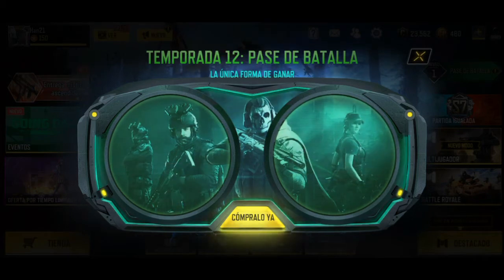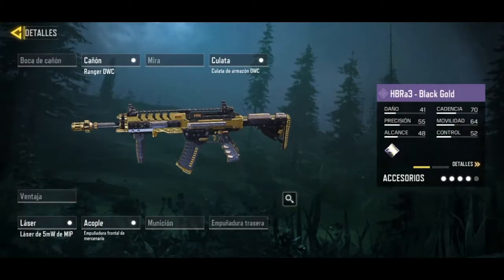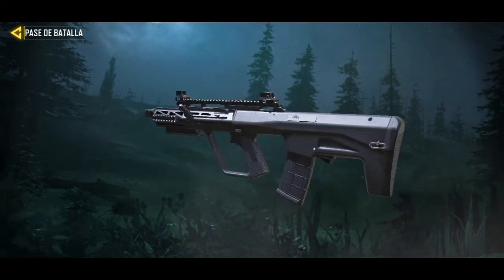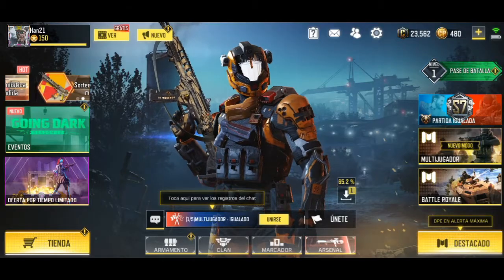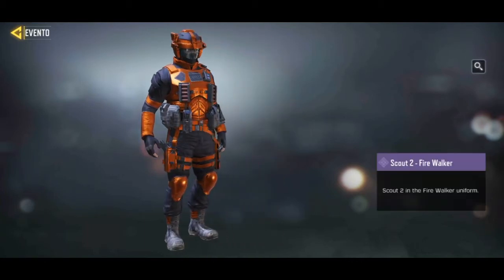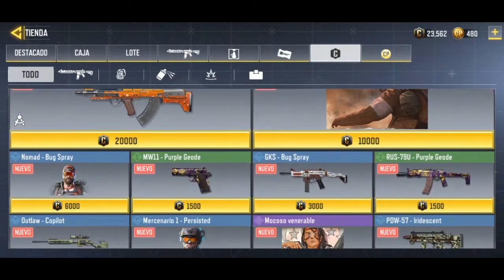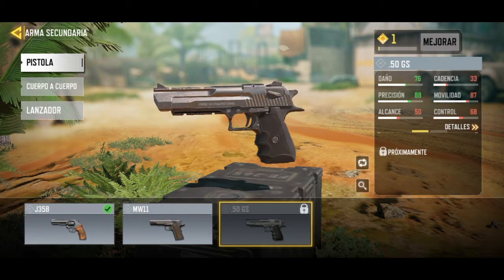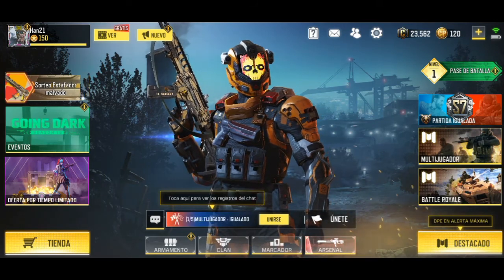LA OSCURIDAD DESIENDE con TODO el CONTENIDO de la TEMPORADA 12 |Call of Duty MOBILE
Juega toda la noche con la temporada 12 de Call of Duty Mobile: Infiltrándose. Experimenta la más reciente temporada en modo nocturno. El mapa Hackney Yard hace su debut en COD Mobile. Elige una facción en el evento temático Caballeros divididos y combate en operaciones nocturnas junto a Price - Dead of Night y Ghost - Jawbone, todo eso y más con el Pase de batalla Alerta máxima.